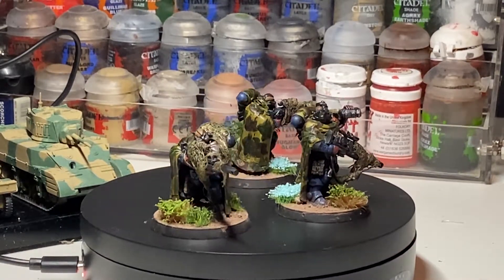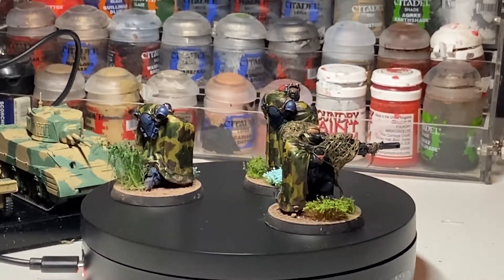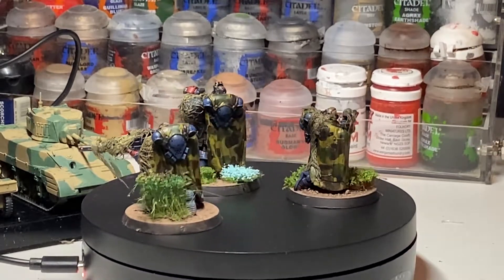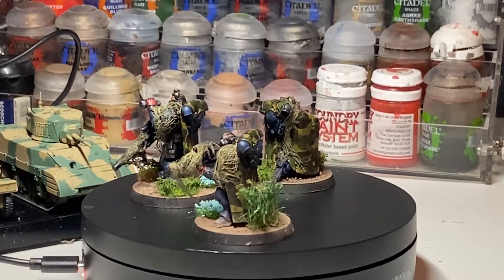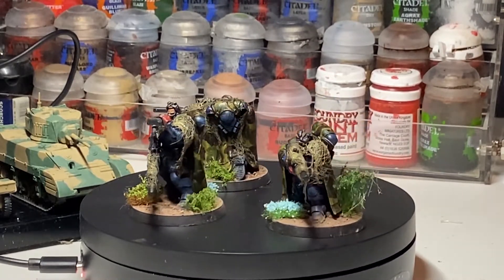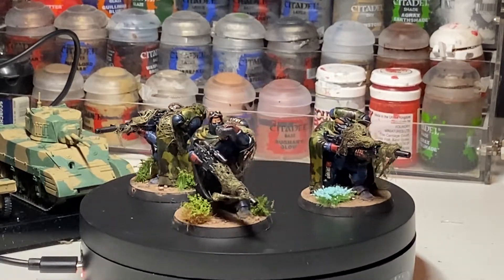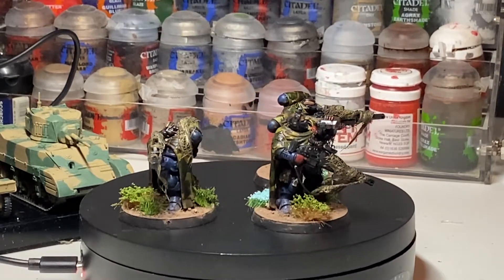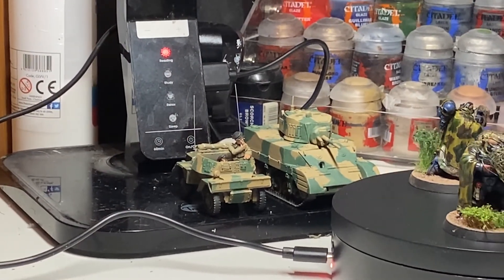40K Primaris Marine Eliminators - New Year, New Army Project #1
The first Space Marines I've painted in AGES! In trying a few different paint schemes until I decided upon Crimson Fists, I reminded myself that I (mostly) suck at painting Space Marines. Still, these have come out ok-ish!

The first of a few units to be completed by the end of Feb 2021 for the GW newyearnewarmy initiative. Looking forward to it.